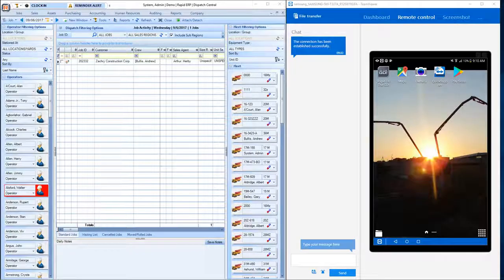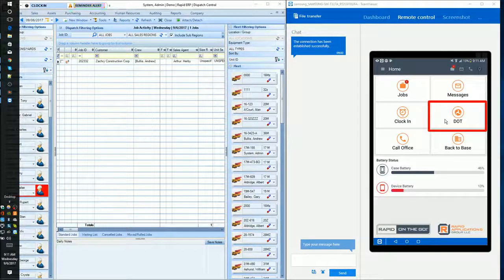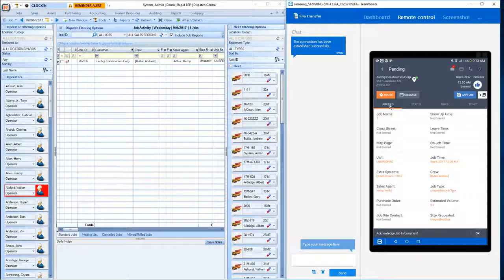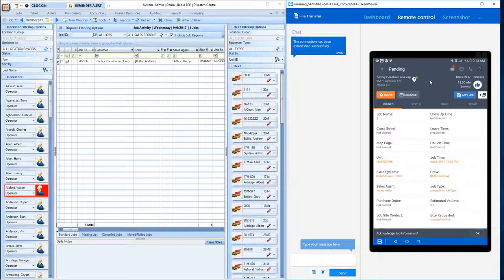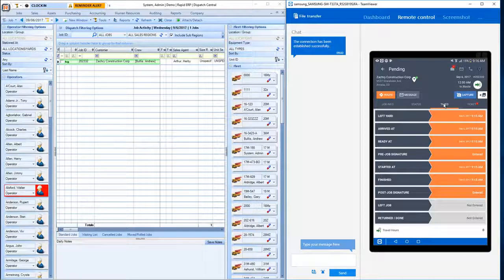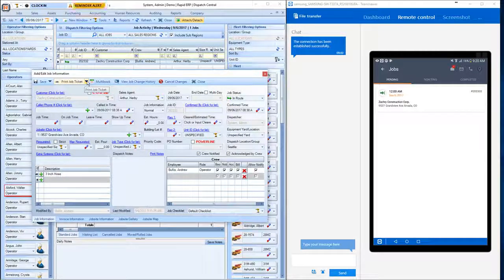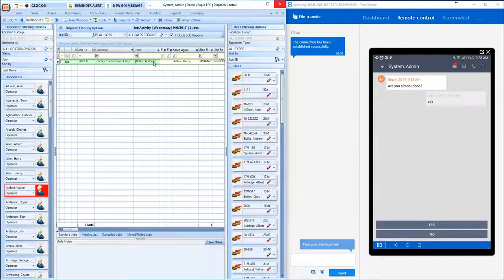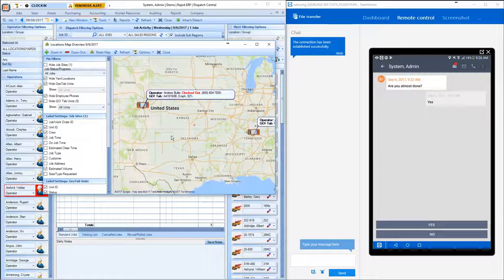Rapid Apps Rapid On The GO Tablet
This video goes into more detail for how to use the tablet.